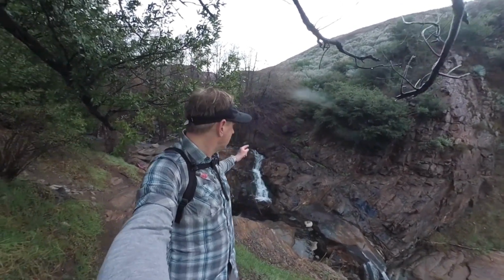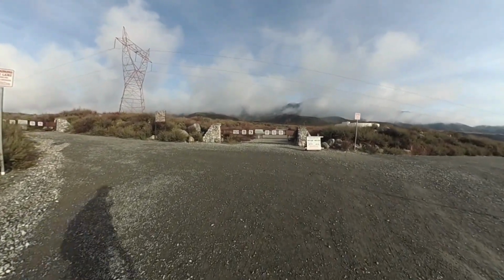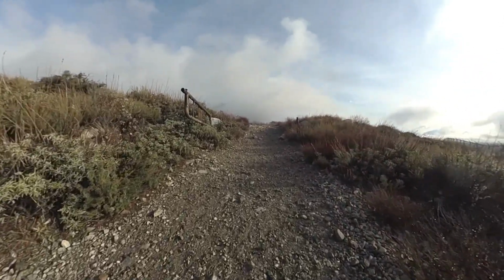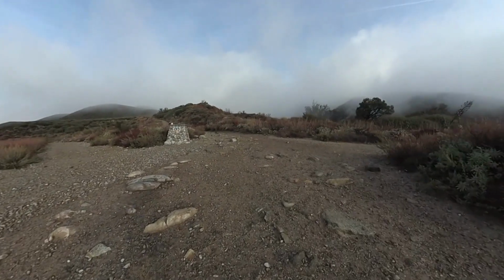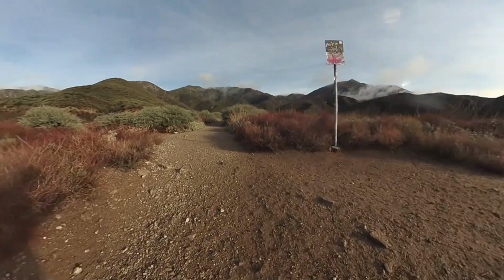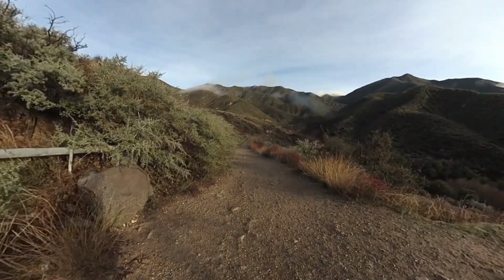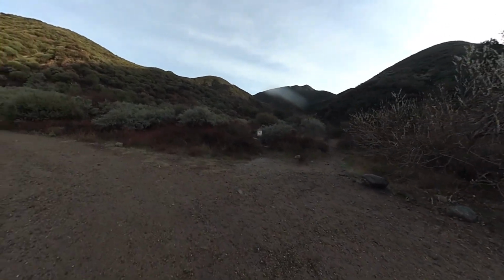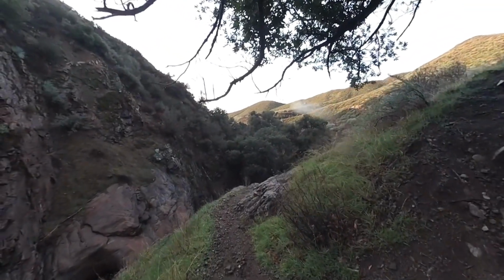Hike the Etiwanda Falls Trail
The Etiwanda Falls Trail hike feels like you’re a world away from the nearby LA suburbs. Starting in North Etiwanda Preserve, you gently hike up through the foothills of the San Bernardino Mountains, with glimpses of the prominent mountain peaks along the way. After a short 1.6 miles, you’ll reach Etiwanda Falls, tucked into a shady canyon. The trail is easy to follow, the workout is good, and the scenery is beautiful.

# Discovering the Etiwanda Falls Trail: A Haven for Hikers and Nature Lovers

The charm of the great outdoors is eternal, and one such place where you can truly soak in Mother Nature's beauty is the Etiwanda Falls Trail in Southern California. Nestled within the Etiwanda Preserve, this delightful trail provides an unbeatable blend of leisure and adventure, making it a top-rated attraction for avid hikers and casual nature enthusiasts alike.

## Etiwanda Falls Trail: An Overview

The Etiwanda Falls Trail is a moderately trafficked 3.4-mile out-and-back trail situated near Rancho Cucamonga, California. Heralded as one of Southern California's most attractive hiking destinations, it presents an alluring balance between the area's rich wildlife, the mesmerizing waterfalls, and the eye-catching scenery.

## Unveiling the Magic of Etiwanda Preserve

A major highlight of the trail is the Etiwanda Preserve itself. Home to numerous species of flora and fauna, the preserve is an ecosystem teeming with life. It serves as an essential conservation area for several endangered species, thus lending an educational aspect to your hiking experience.

## A Hiking Haven

Etiwanda Falls Trail delivers a unique experience that ranges from easy to moderately challenging, making it suitable for hikers of different skill levels. Its well-marked path ensures easy navigation while the ascent provides an engaging workout, culminating in a beautiful waterfall that offers a serene spot for relaxation.

## Wildlife and Plant Life

The biodiversity of the Etiwanda Preserve makes every hike a nature lover's dream come true. The trail is a hotspot for birdwatching, boasting species such as the coastal California gnatcatcher and the cactus wren. Plant enthusiasts can marvel at the area's unique vegetation, including California buckwheat and coastal sage scrub.

## Breath-taking Views at Every Turn

One of the main attractions of the Etiwanda Falls Trail is the scenic vistas it offers. As you progress along the trail, the panoramic views of the San Gabriel Mountains and Cucamonga Valley unfold before your eyes. And the cherry on top? The stunning sight of the Etiwanda Falls itself, a waterfall that cascades down the rocky terrain, creating a picturesque backdrop for unforgettable photos.

## Final Thoughts

The Etiwanda Falls Trail is more than just a hike; it's a journey through a rich ecosystem, a fitness challenge, and a visual feast. Whether you're a seasoned hiker or a family looking for a weekend activity, this trail is a must-visit. Remember to respect the rules of the preserve and leave no trace to help conserve this beautiful area for future generations to enjoy.

So pack your hiking boots, bring plenty of water, and get ready to discover one of Southern California's hidden gems - the Etiwanda Falls Trail. Adventure awaits!